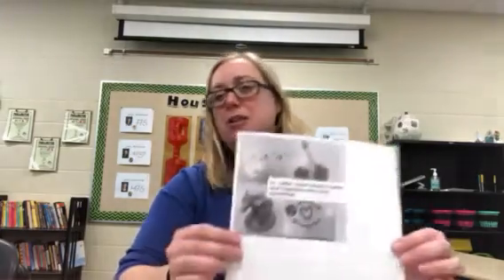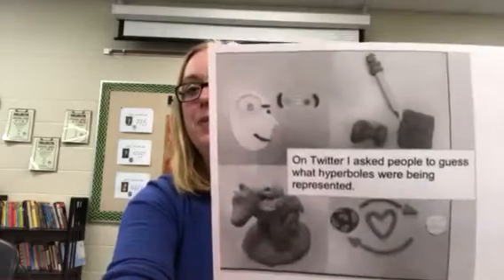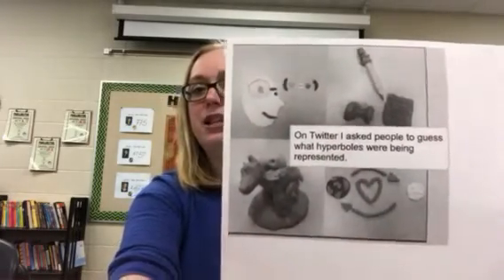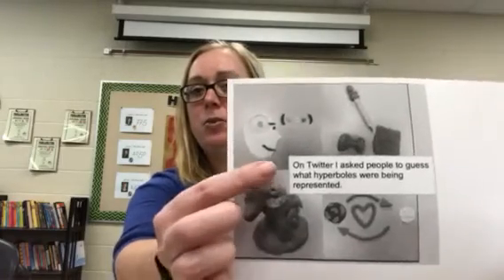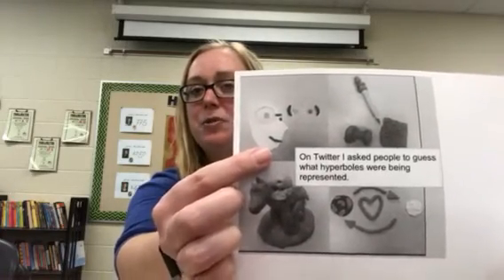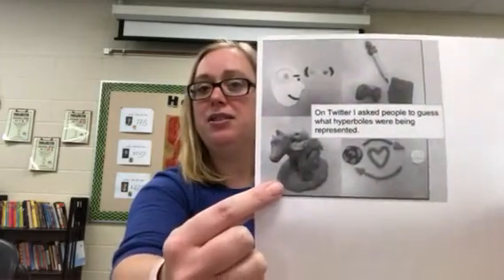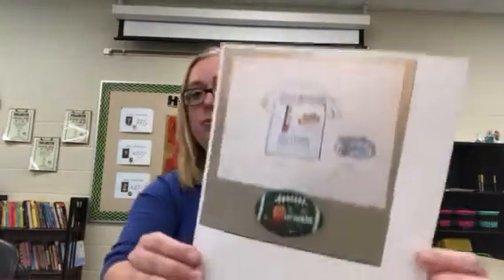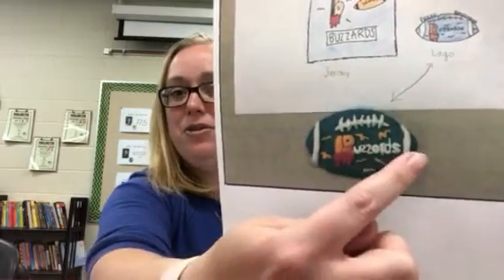Play-Doh Is for Everyone! - Mrs. Cford Vlogs - Episode 11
The next entry in I’ll Show You explores how to use Play-Doh in upper elementary and secondary classrooms in engaging and creative ways.